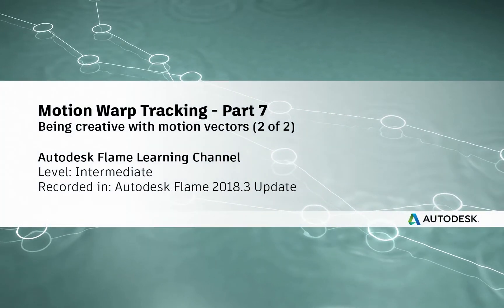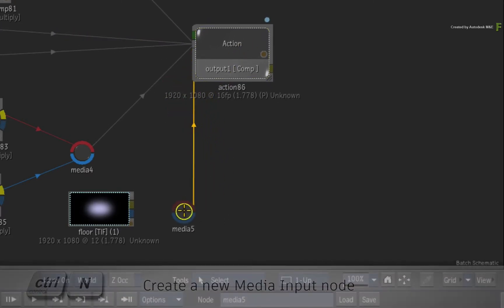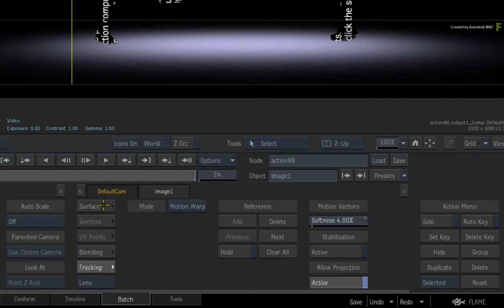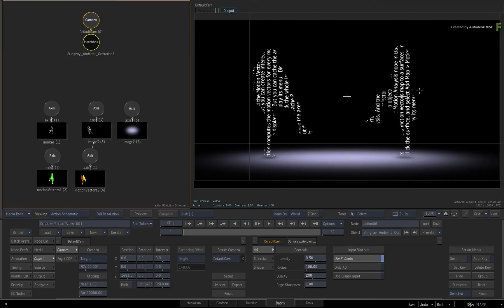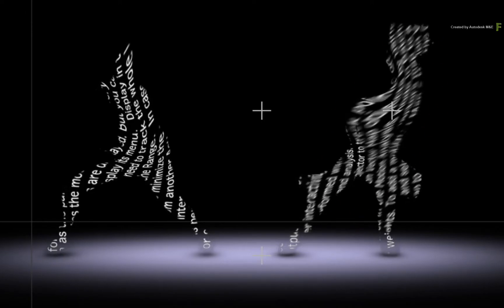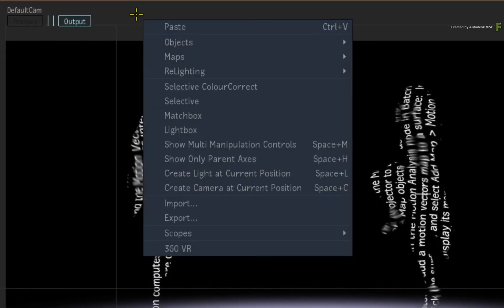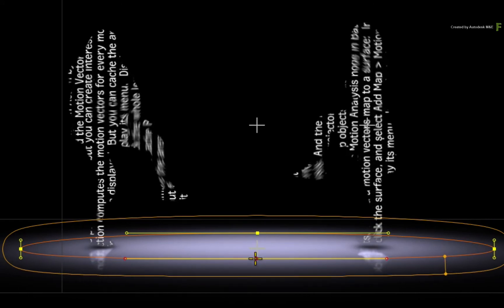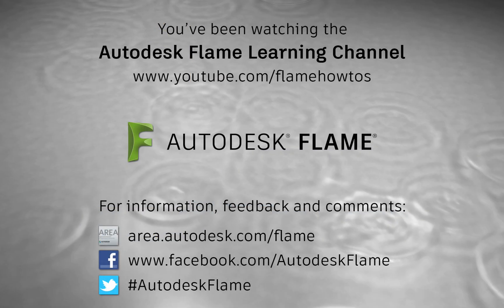Motion Warp Tracking - Part 7 - Being Creative with Motion Vectors - Flame 2018.3 Update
Level: Intermediate

In part 7 of the Motion Warp Tracking Series, you’ll carry on with the example of using motion vectors and Motion Warp Tracking for a creative purpose.

There are multiple things you could try and it can all be done through experimentation.

You’ll take the results you achieved in part 6 and start combining them in the 3D environment as well as finish off the composite with CameraFX and a Camera Selective.